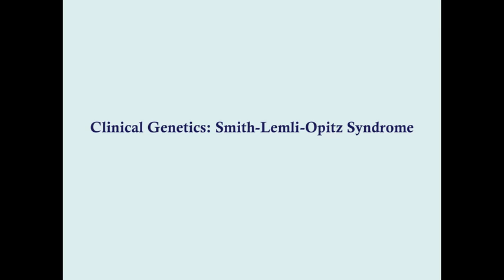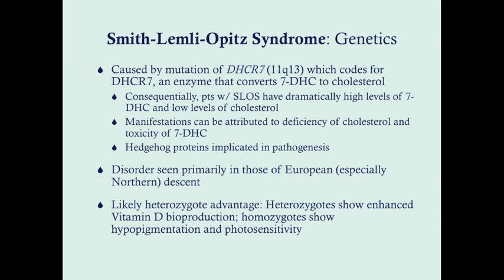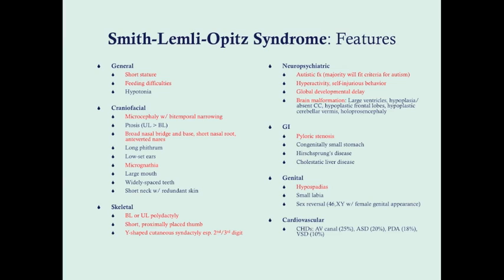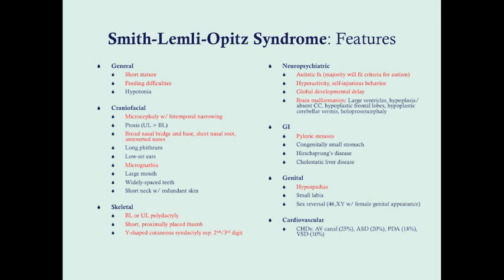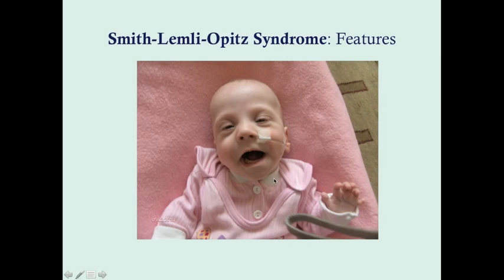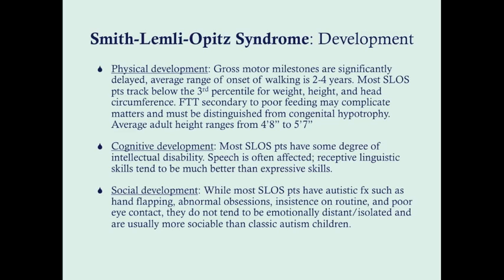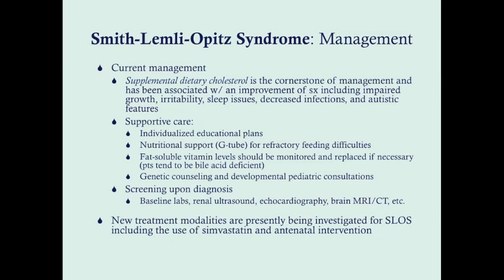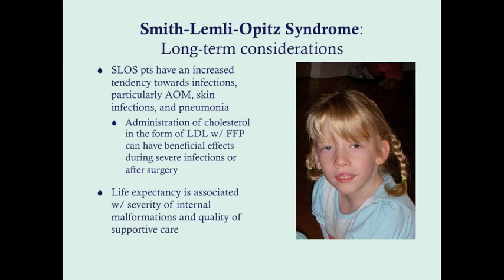Smith-Lemli-Opitz Syndrome - CRASH! Medical Review Series